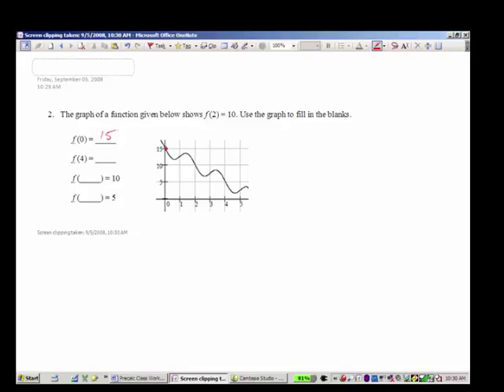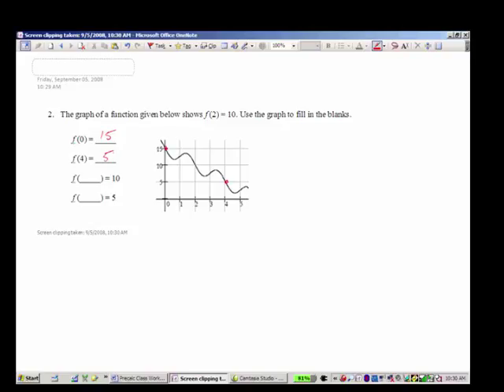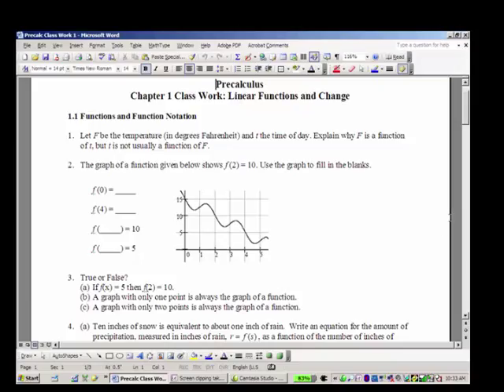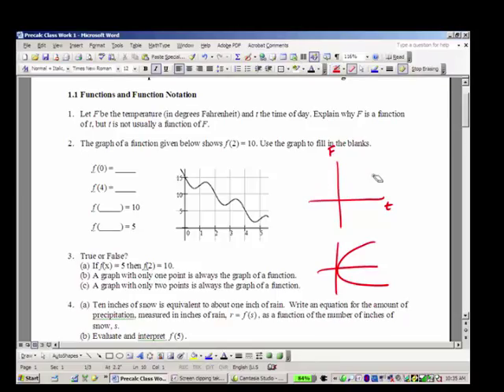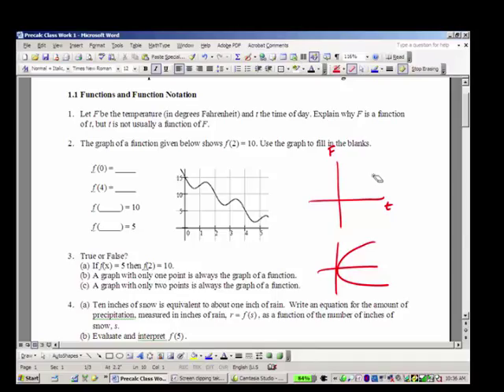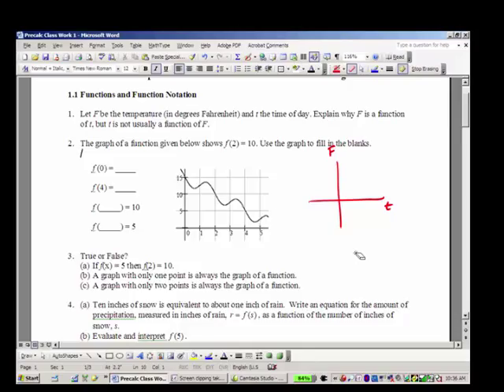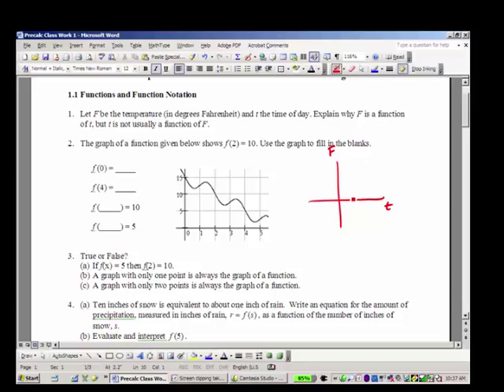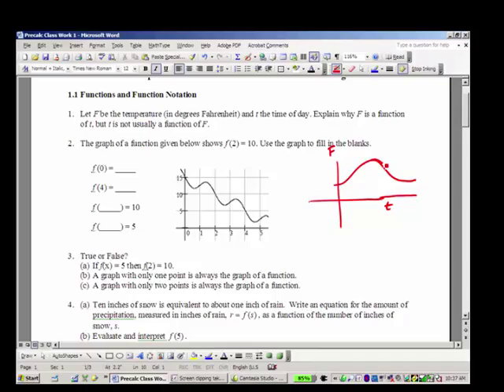Precalculus--Functions and Functions Notation